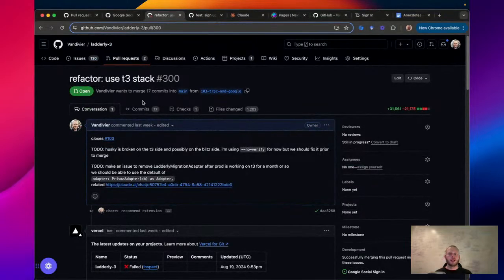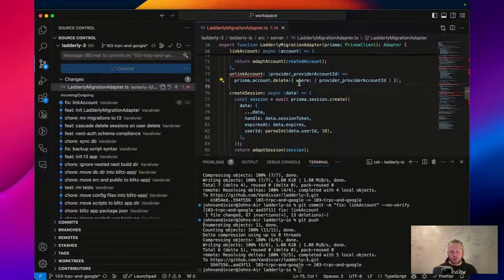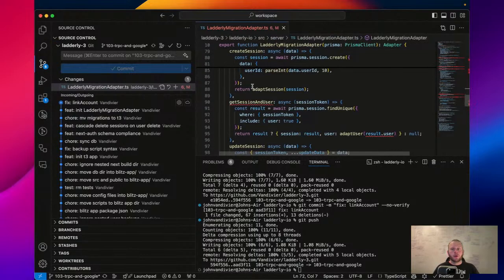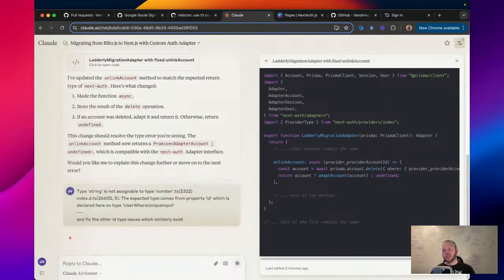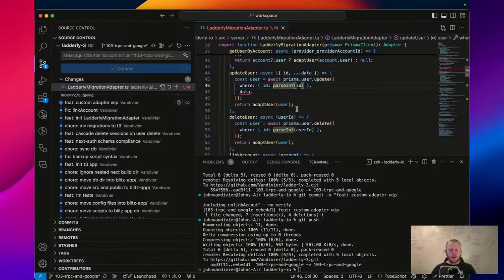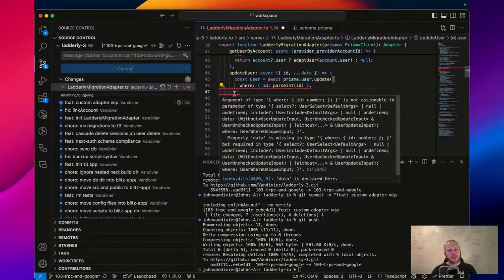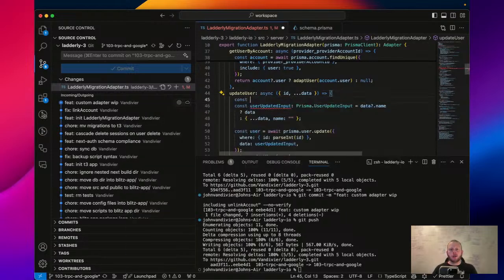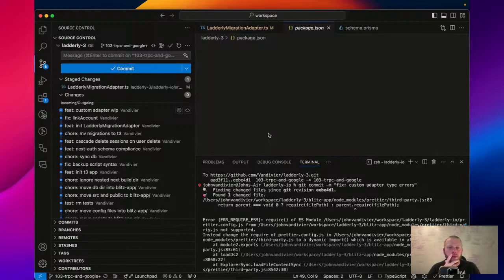MAKE LADDERLY T3 STACK pt 3